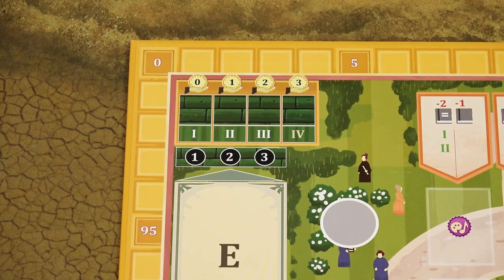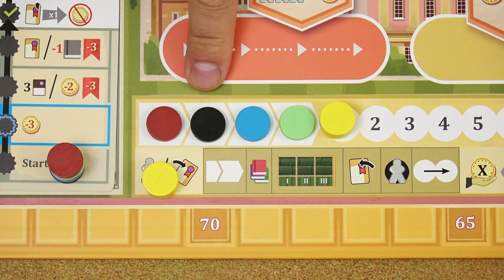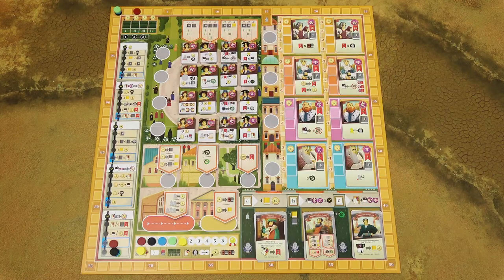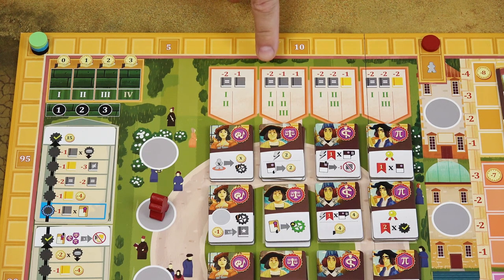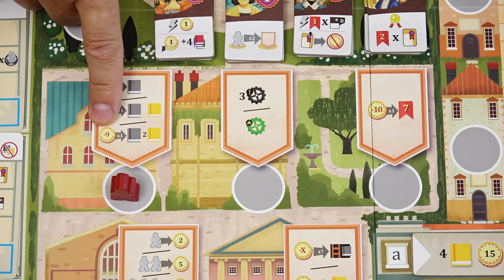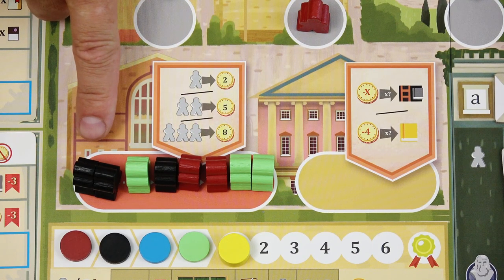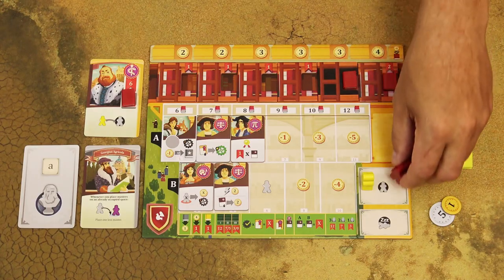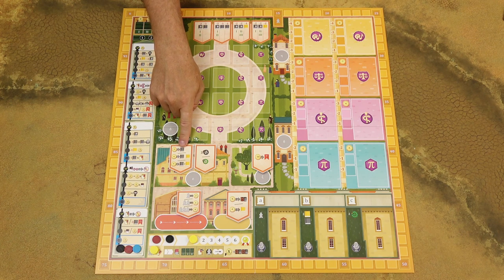Game in a Nutshell - Alma Mater (how to play)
"Game in a Nutshell" is a series of videos designed to teach the board games. In this video we're going to learn how to play Alma Mater.

00.00   Intro
00:36   Setup
 03:18   Additional Player Setup
07:44   Gameplay
08:13   Action Phase
 09:08   Masters
11:35   Action Spaces
 11:43   Campus
 14:15   Academy
 16:02   Antiquarian
 16:26   Park
 16:35   Laboratory
 18:40   Bishop
 19:33   Colloquium
 21:18   Hall of Fame
22:16   Administration Phase
24:40   Income Phase
25:38   Final Scoring
27:47   3- and 2-player Rules
 28:11   2-player Games